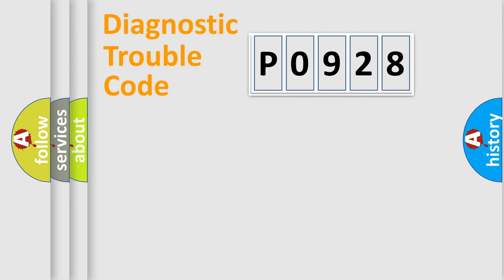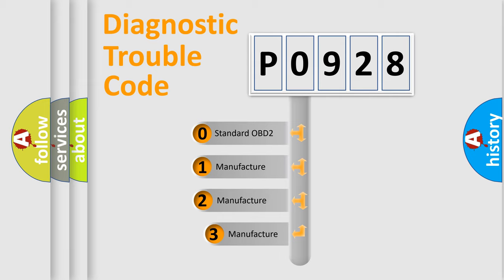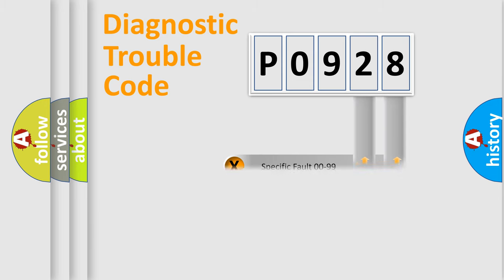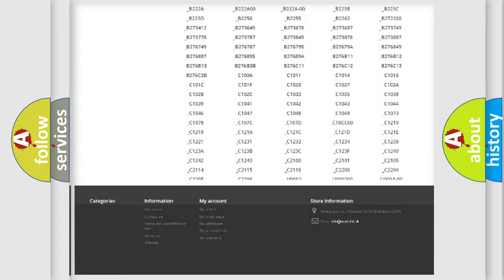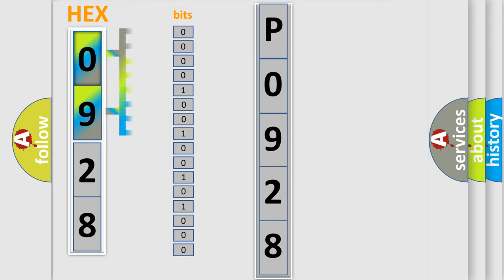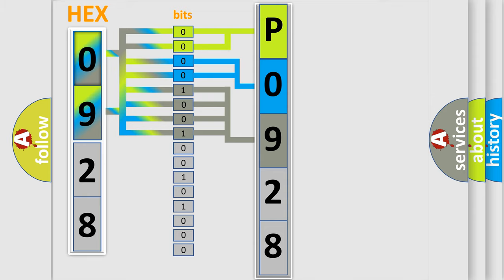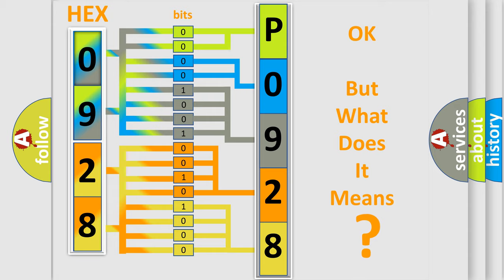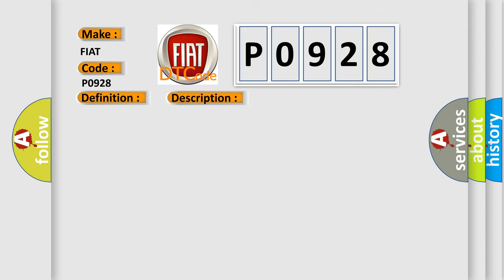DTC Fiat P0928 Short Explanation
Contents:
0:21 Basic DTC analysis according to OBD2 protocol standard.
1:48 Insight into programming
2:58 A diagnostically understandable description of the Diagnostic Trouble Code
3:05 Basic error definition

Make:
FIAT
Code:
P0928
Definition:
Gear Shift Lock Solenoid Actuator Control Circuit A Open
Description:
ESM detects that the BTSI solenoid control circuit is faulted.